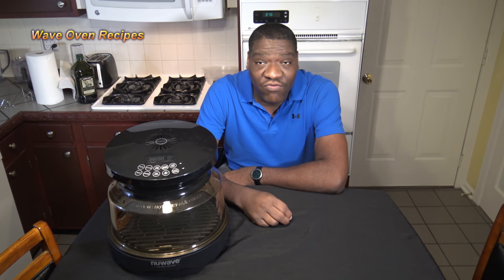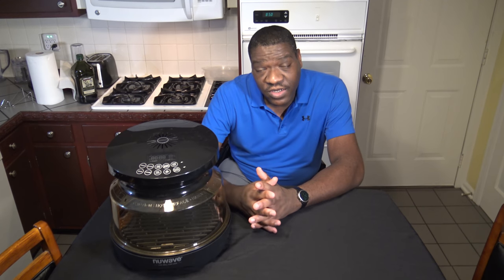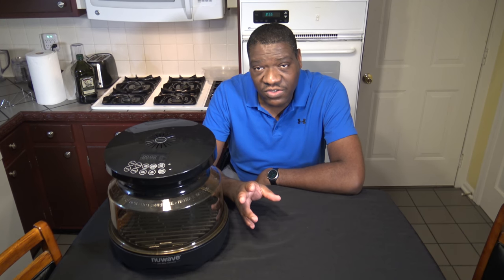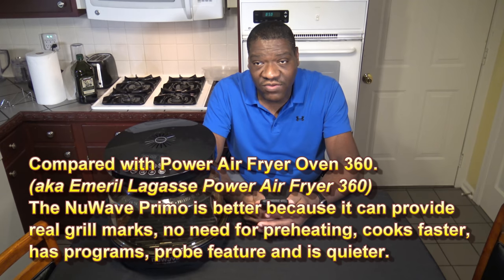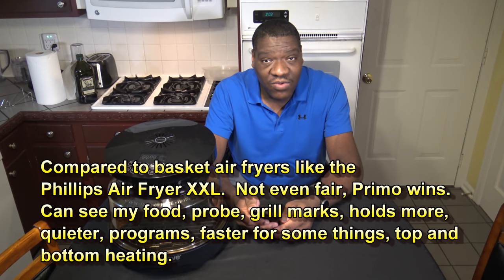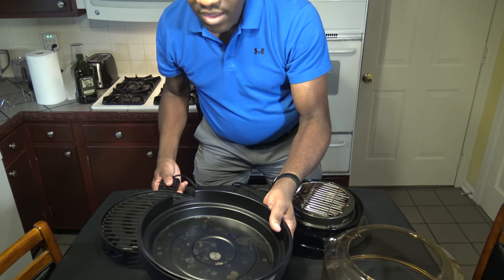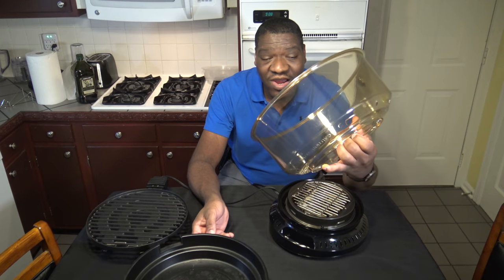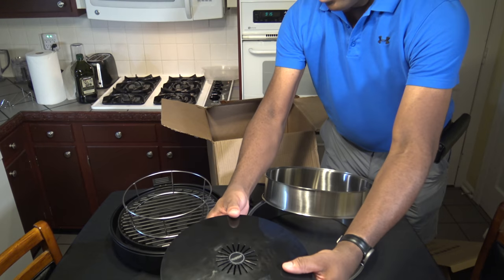NuWave Primo Grill Oven 30 Day Review + Roasting & Air Frying Kit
NUWAVE PRIMO Grill Oven 4 piece accessory pack for roasting, frying, baking and much more

Royal Gourmet 12" Round Cordierite Grilling Pizza Stone for Oven or Grill

6 QT Power Air Fryer Oven Elite - 10 In 1 Cooking Features with Professional Dehydrator and Rotisserie

NuWave Oven:

Weber iGrill 2 Thermometer:

Gravity Electric Pepper Grinder or Salt Grinder Mill with Adjustable Coarseness:

Heat Resistant Grill Gloves:

J.A. Henckels International Statement 15-pc Knife Block Set:

Savora Maple Carving Board with Groove, 14-Inch-by-20-Inch: